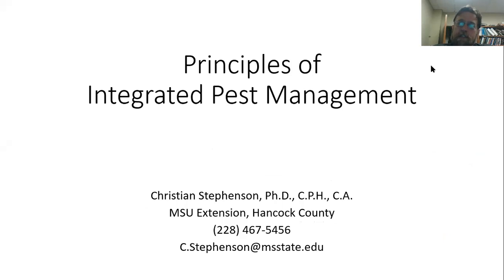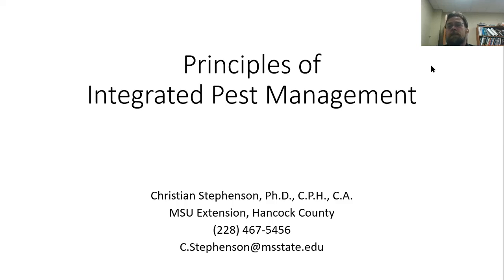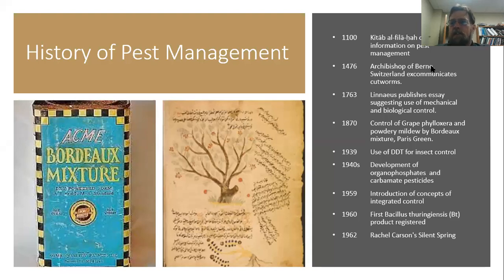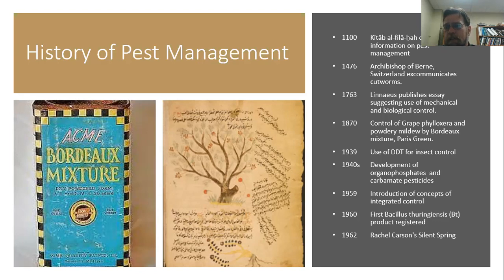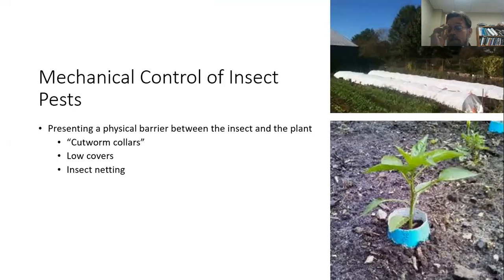Integrated Pest Management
This presentation gives an overview of integrated pest management (IPM) and discusses how it improves sustainability by incorporating multiple approaches to dealing with insect, disease, and weed pests.